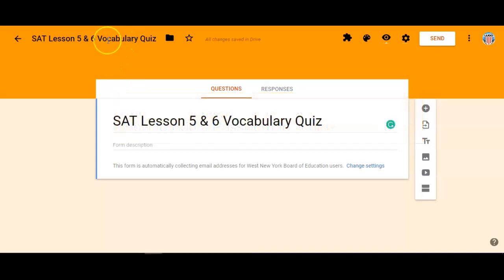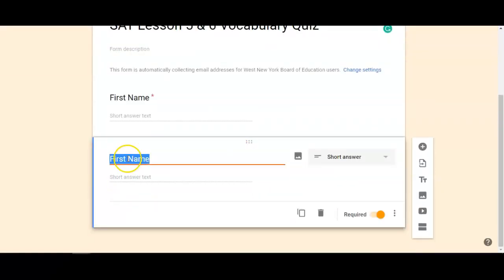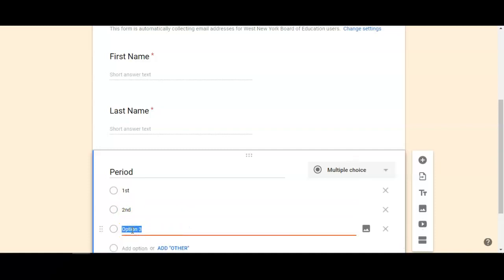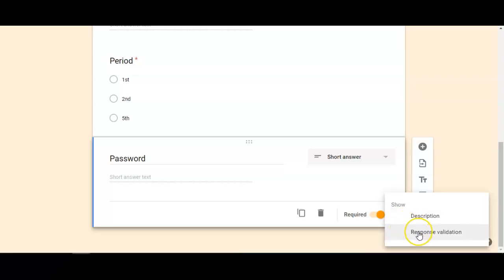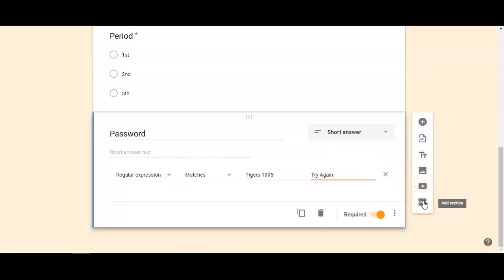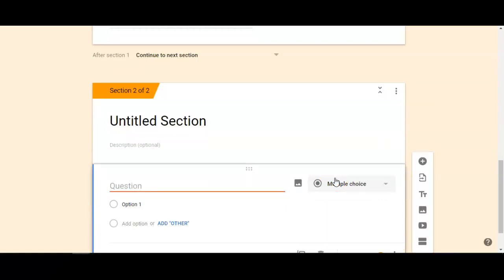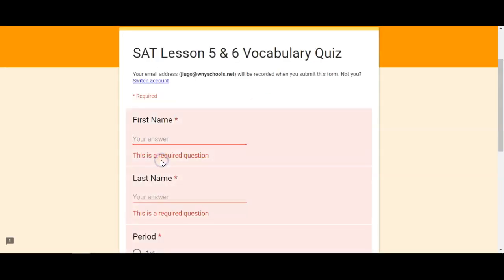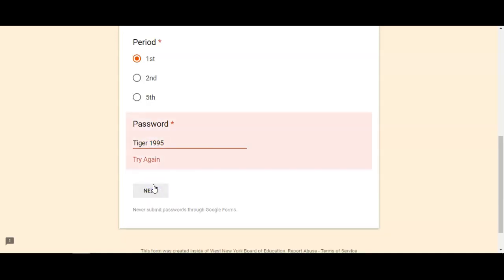How to add a Password to Google Forms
This video shows how to add a password to a Google Form in order to complete an assessment.